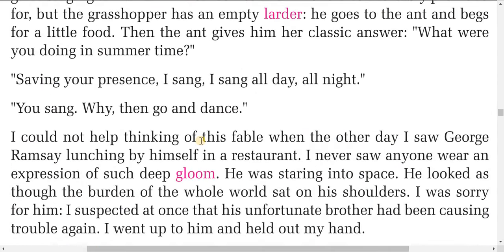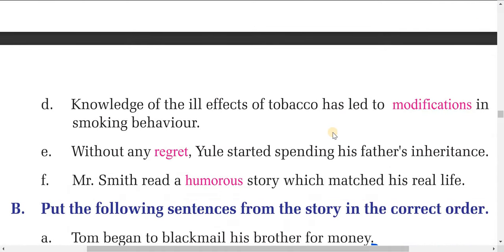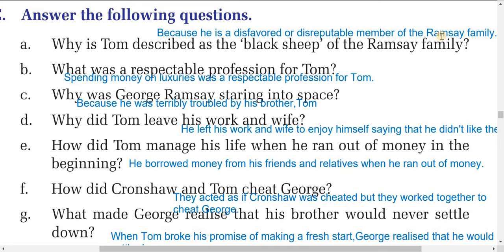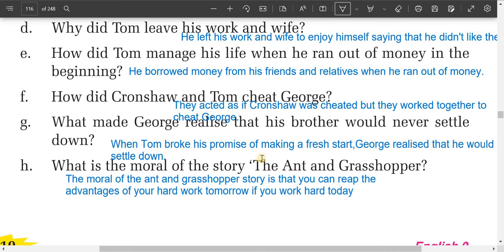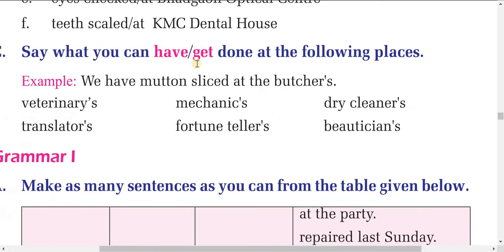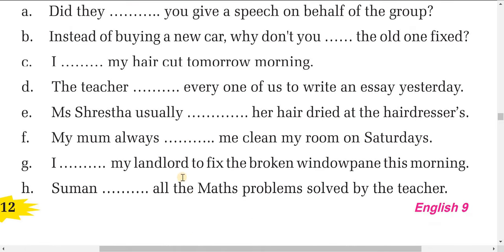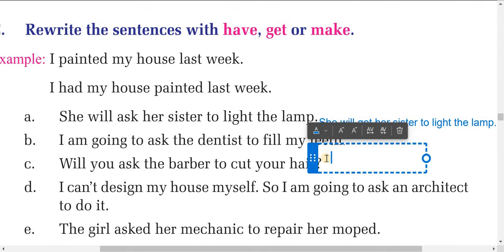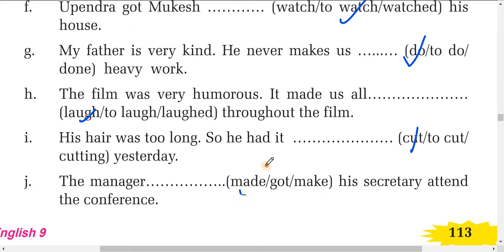grade 9 English/unit 9 all the exercises/the ant and the grasshopper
class 9 unit 9 /the ant and the grasshopper